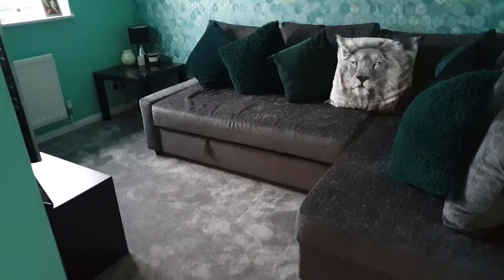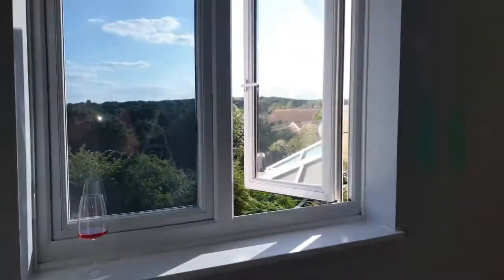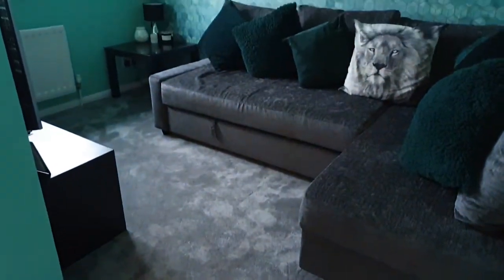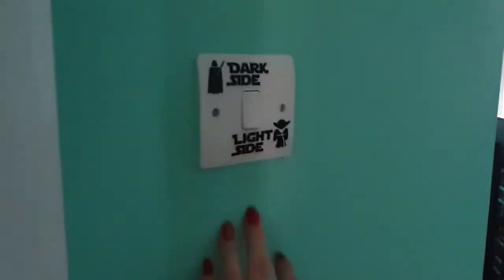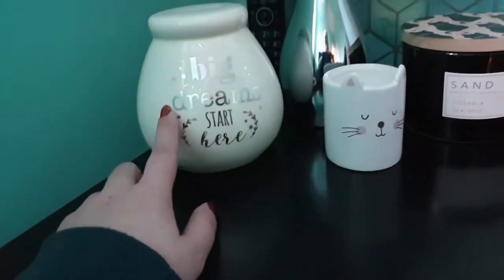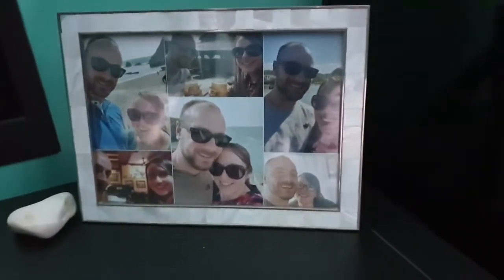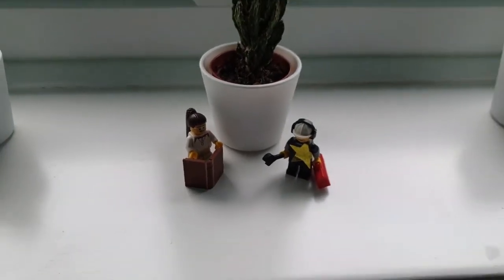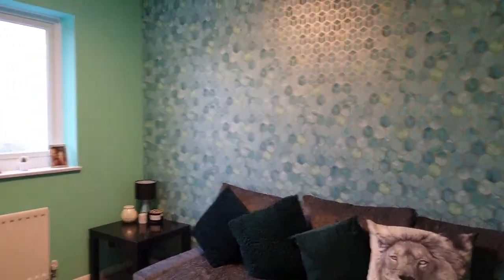December Daily #23 | Spare Room Before and After | Games Room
Hi :]
I hope you like what we have done, I know the bright green might not be to everyone's taste but I didn't want an entire white/grey house. As gorgeous as that is I like each room to have a different feel, a different personality if you will.